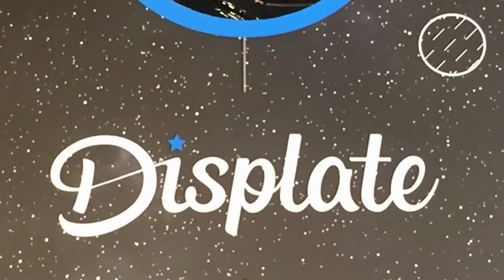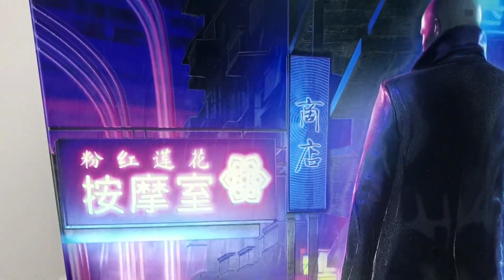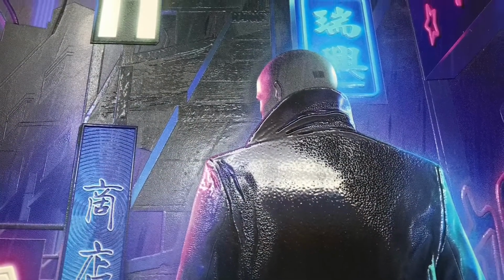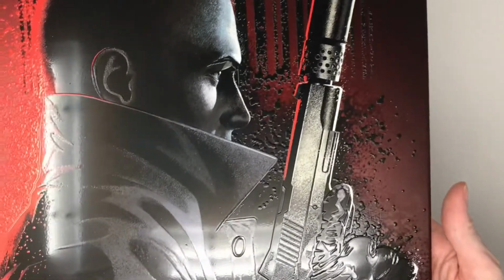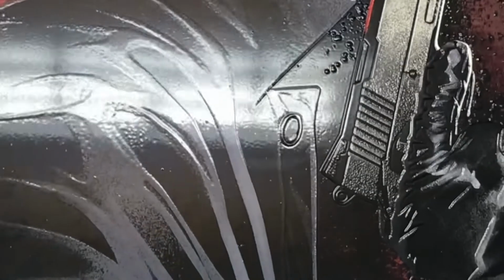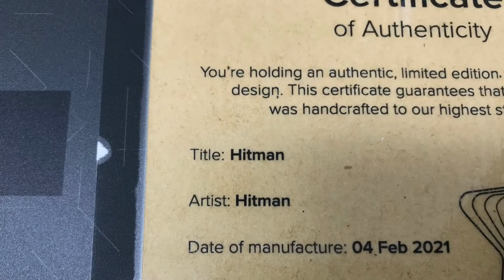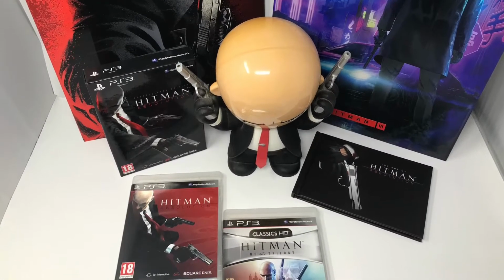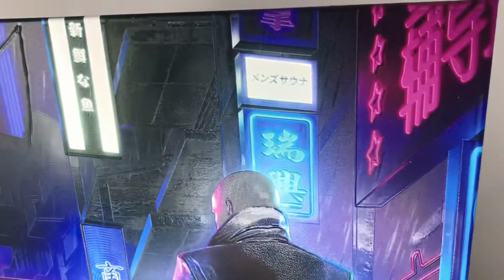Hitman 3 - Limited Editions By Displate! In Hand Review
My Review of Displate’s limited edition of Agent 47 in Hitman 3
These are 3D printed metal artwork that were released last year,
My review contains a rating based on my personal opinion
Rated as listed below
1. Awful
2. Bad
3. Ok
4. Good
5. Great